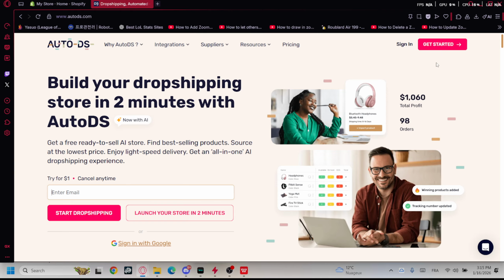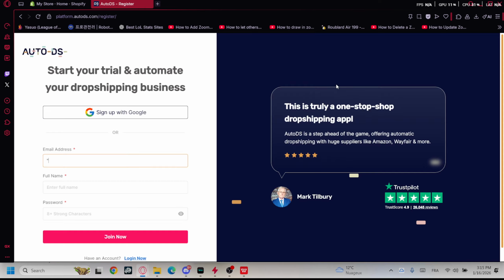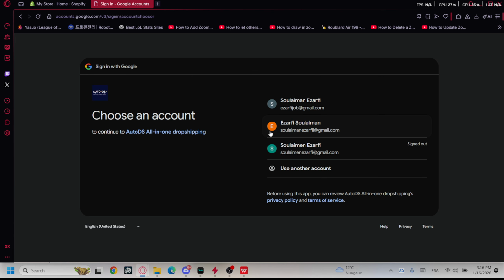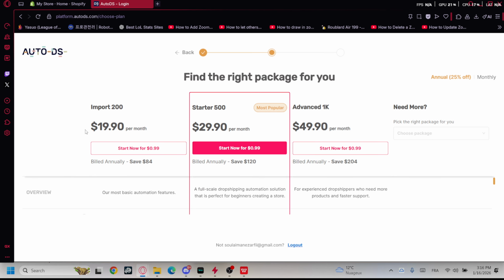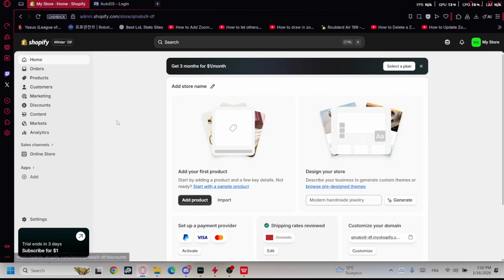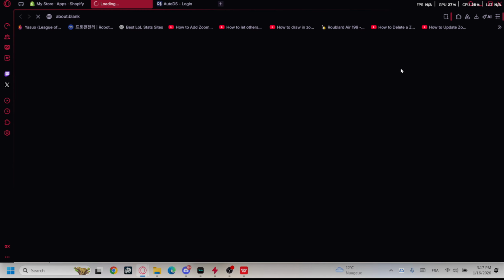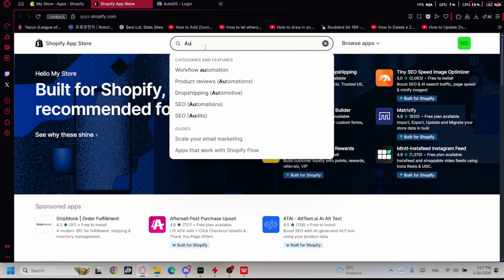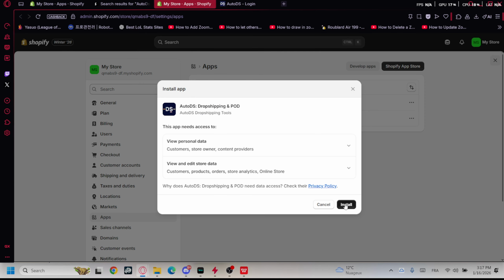How To Connect Shopify To AutoDS ! Tutorial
Today we talk about connect shopify to autods,autods shopify,shopify dropshipping tutorial,how to use autods,how to add products to shopify from autods,how to use autods with shopify